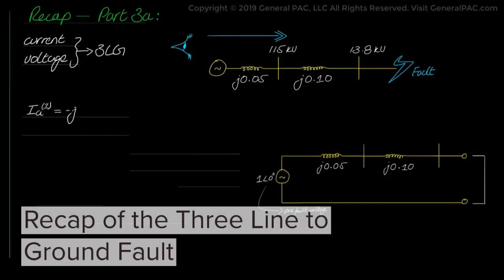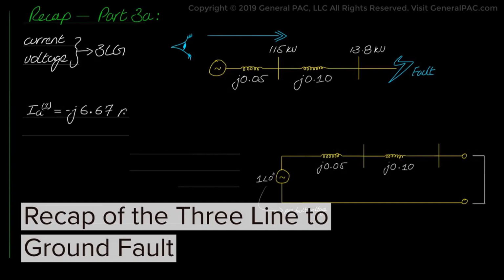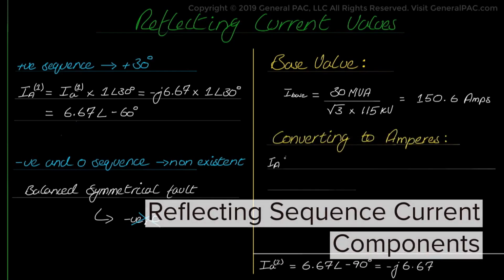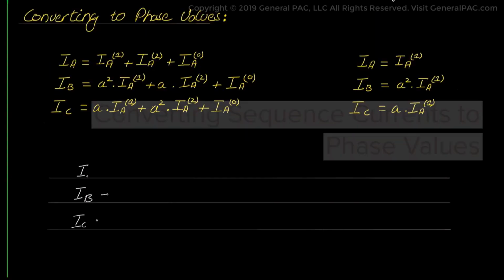Fault Analysis in Power Systems, Part 4b Teaser Video